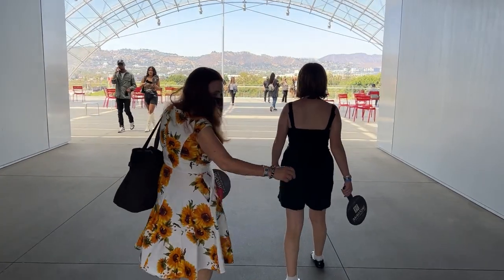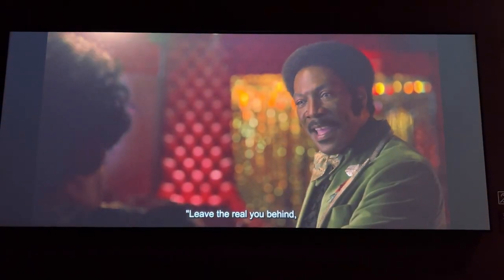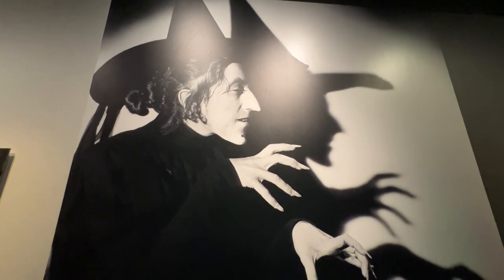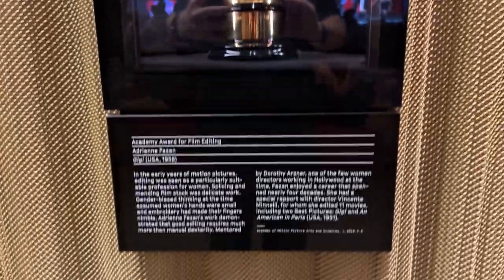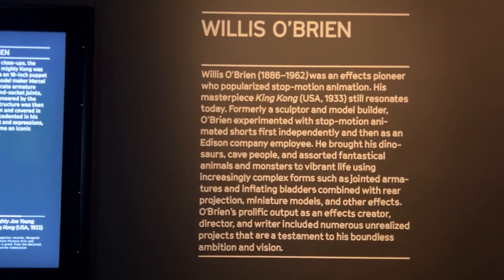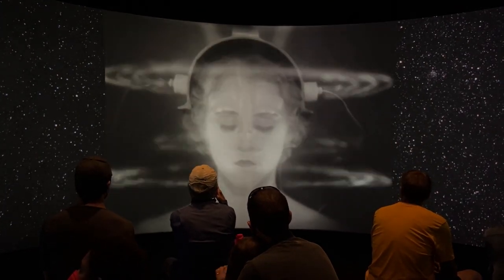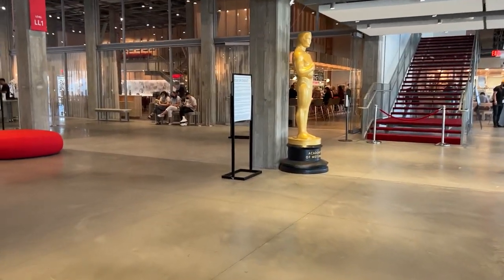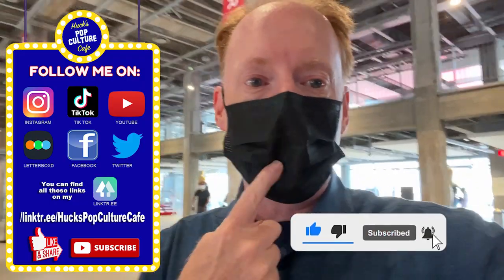ACADEMY MUSEUM OF MOTION PICTURES - FULL TOUR! 6.19.22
For Father's Day, my wife and daughter brought me to the Academy Museum of Motion Pictures and as a lover of film, this was the perfect gift. I also decided to do a full tour for you all so you can see firsthand just how cool this museum is. Hope you like it!!

Mark A. Altman's Awesome Podcasts:
The 4:30 Movie: